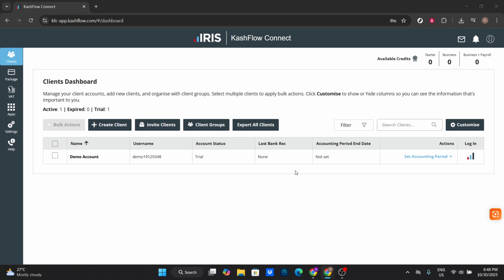How To Mark Kashflow Invoice Paid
Learn how to mark invoices as paid in KashFlow so your records always stay accurate. I’ll guide you through the steps to record partial and full payments, and how to match payments with your bank feed for error-free bookkeeping.

💡 What You’ll Learn in This Video:

How to mark invoices paid in KashFlow

How to record partial payments

Linking payments to bank transactions

How to fix or undo payment records

✅ Keep your accounts tidy and reports precise by tracking all payments correctly in KashFlow.